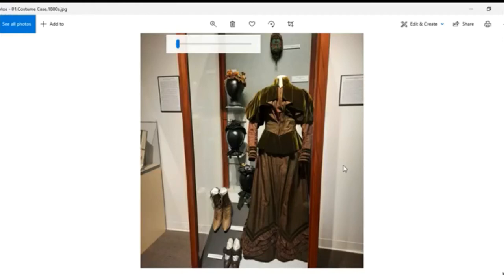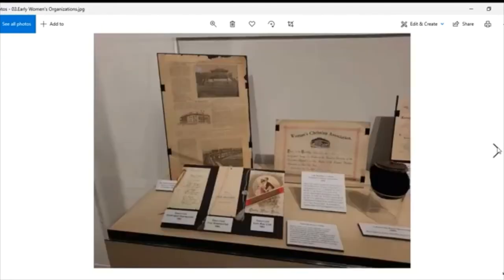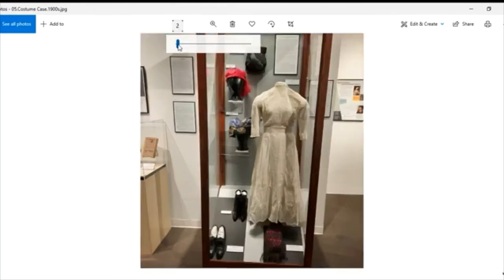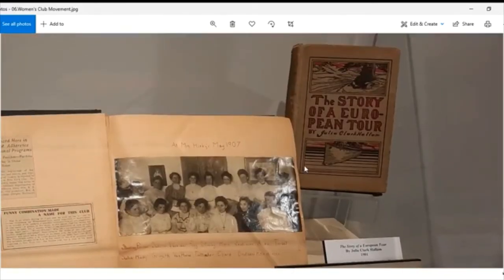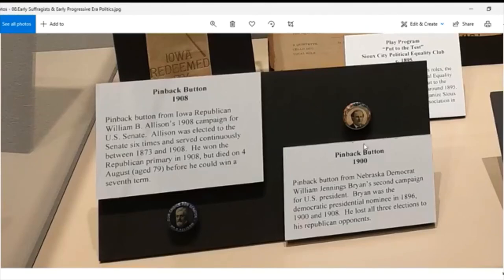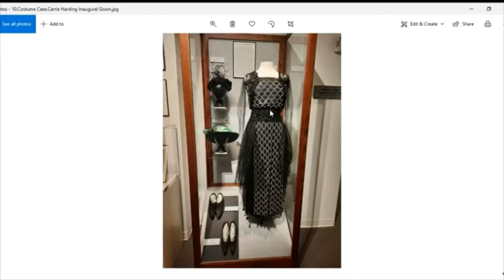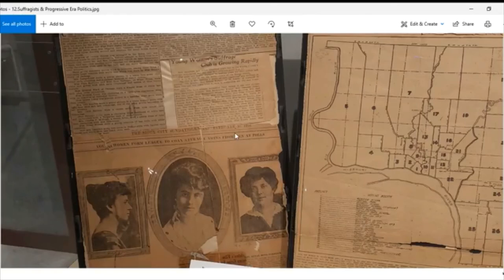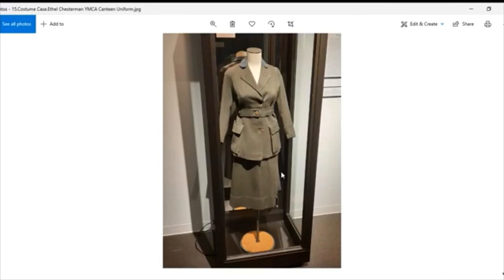Women's Suffrage exhibit virtual tour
An in-depth look at featured artifacts from the Sioux City Public Museum's 2020 exhibit, "The Women’s Suffrage Campaign in Sioux City" presented by Matt Anderson, Curator of History. The exhibit was presented in honor of the 100th anniversary of passage of the 19th amendment.